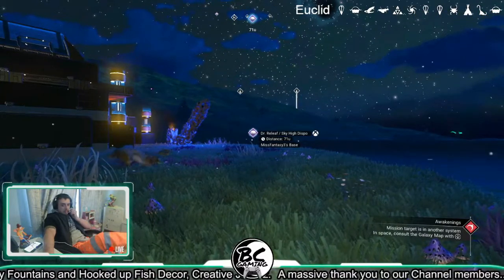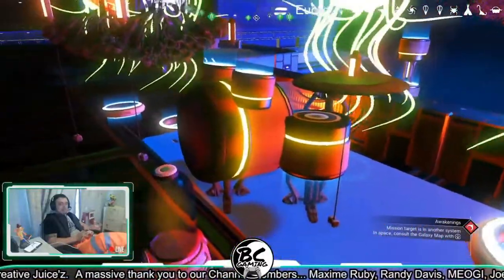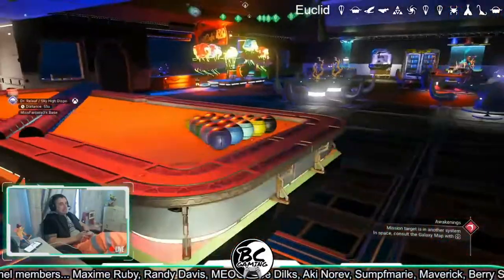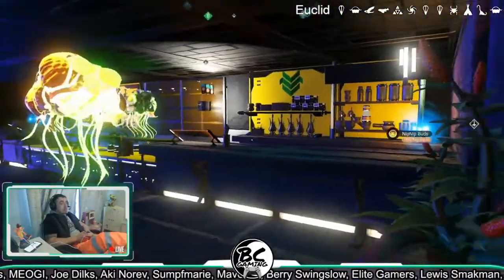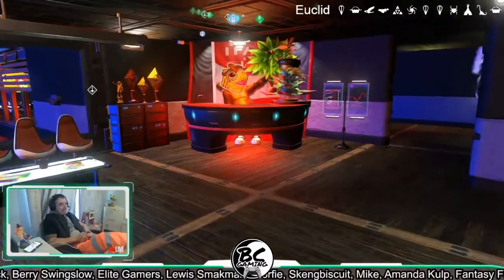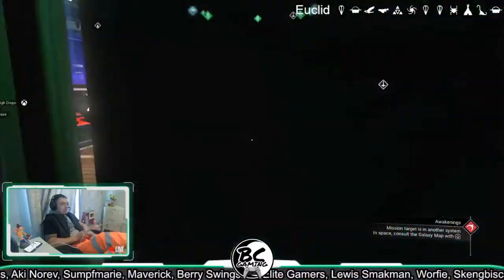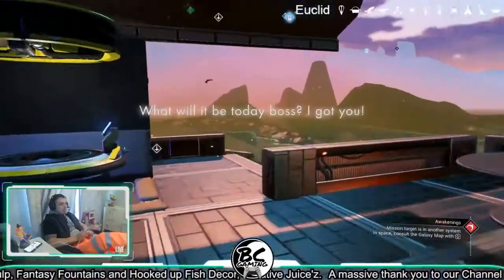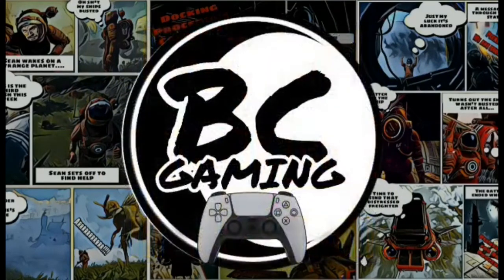No Man's Sky Waypoint 2022 Base Tours, Dr Releaf / Sky High Dispo By MissFantasy3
Maxime RUBY
Randy Davis
MEOGI
Aki Norev
sumpfmarie
Berry Swingslow
Elite Gamers
Maverick
Lewis Smackman
Worfie
Skengbiscuit
Mike
Amanda Kulp
Fantasy Fountains and Hooked up Fish Decor
Creative Juice'z